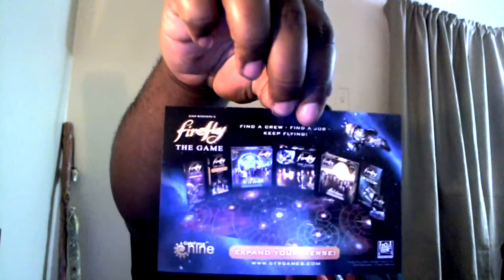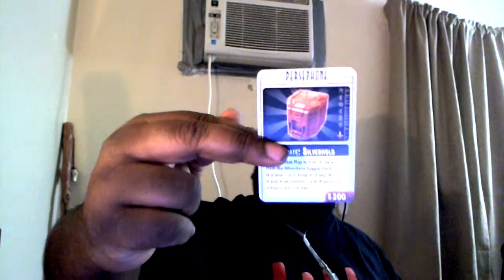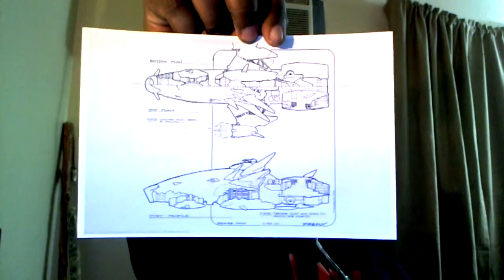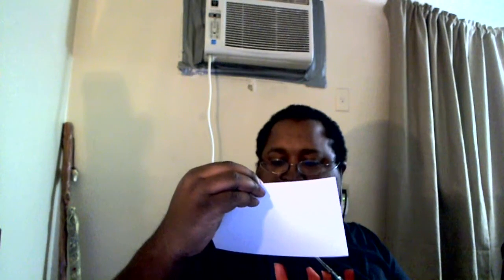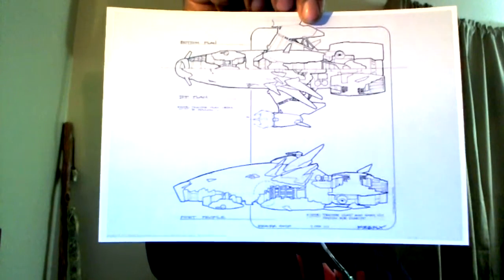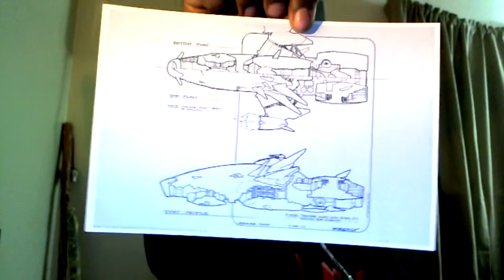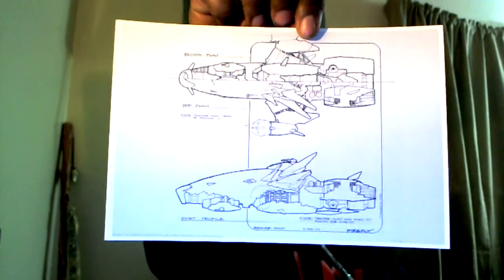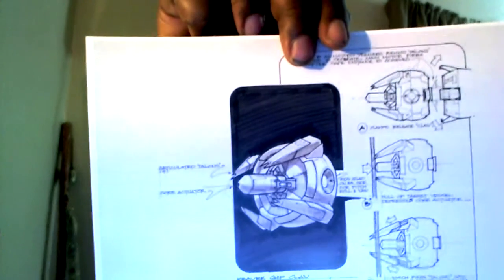Firefly Cargo Crate #1 "Shiny"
Cargo Crate Contents:
Kaylee Bear Plush
Kaylee Little Damn Heroes Mini Master
Kaylee Drink Umbrella set
Q-bit Mini Figure Simon Tam
Firefly Travel Sticker "Exported from Persephone"
Firefly Concept Art mini print #1
Firefly Board Game Cards
Everything's Shiny Captain Cloisonne Pin